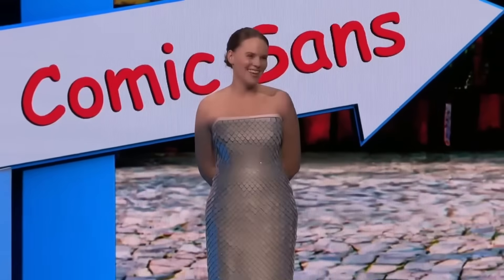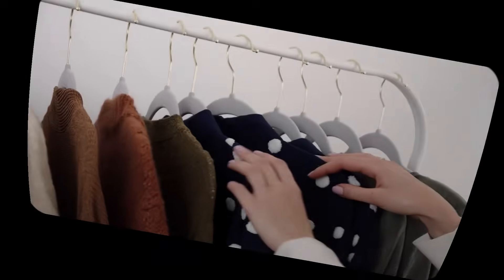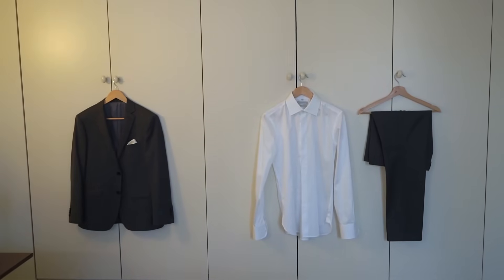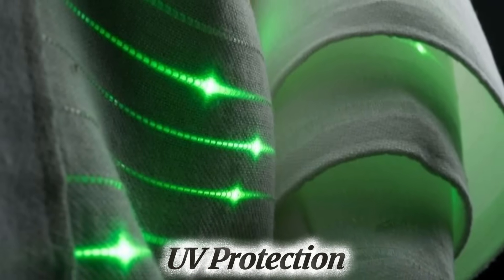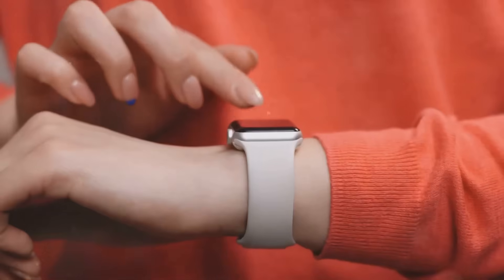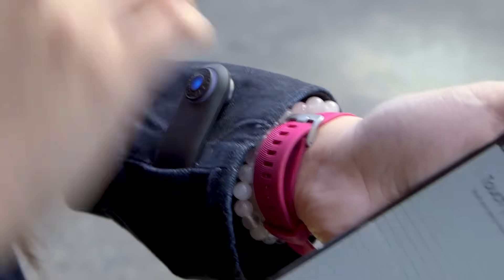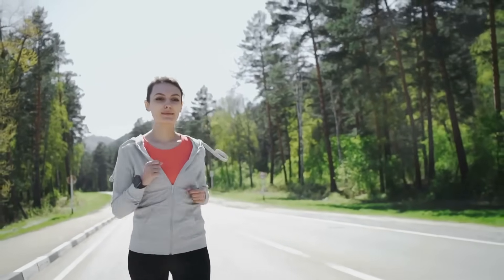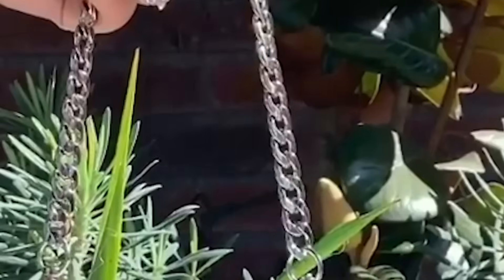Your Clothes Will Soon Control Your Body Temperature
Title: Smart Fabrics – Clothes That Heat, Cool, Or Protect Automatically

Description:
Smart fabrics are transforming everyday clothing into intelligent systems that react to the human body and surrounding environment. These advanced textiles can automatically heat up in cold conditions, cool the body in extreme heat, and even provide protection against UV rays, pollution, bacteria, and impact. By using embedded sensors, conductive fibers, and adaptive materials, smart fabrics adjust in real time to body temperature, movement, and weather changes. From athletes and healthcare patients to military and everyday users, this technology is redefining comfort, safety, and performance. In the near future, clothing will not just be worn—it will actively work to protect and support you.

Smart Fabrics – Clothes That Heat, Cool, Or Protect Automatically